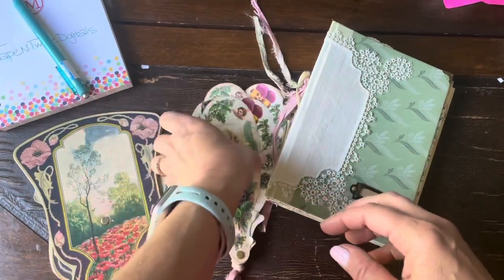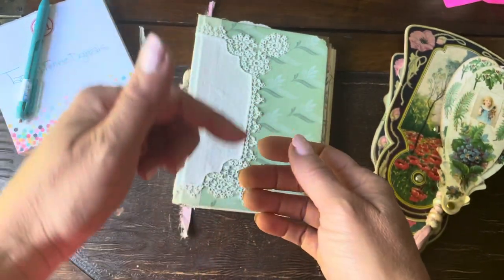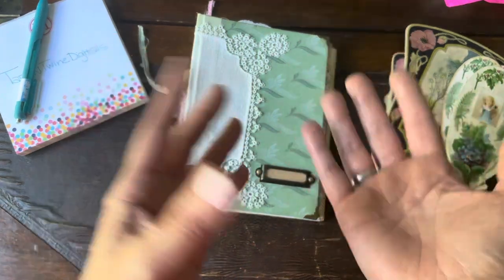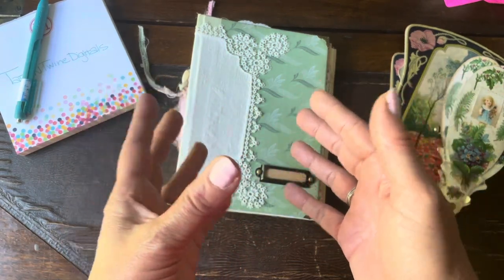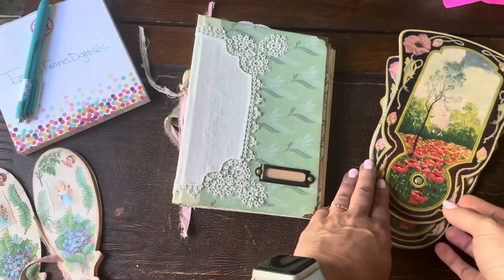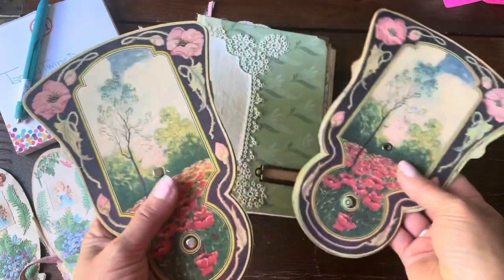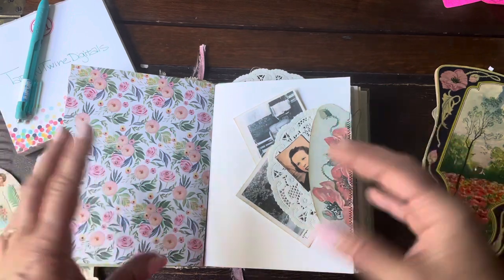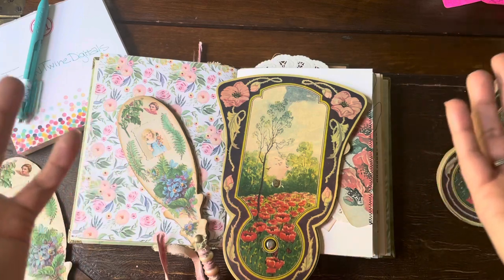5 Quirky Things About Me....Oh and I have BIG News to share!!! Here are the details!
Hooray! After a whole lot of thought and time...my digital shop is finally opening on May 28 and I am so excited. Here's a little chat about what you can expect and well 5 Quirky things about me, because well why not? (Quirky 5 are at the end of the video. so don't forget to watch)

My Shop will be open by mid day on Friday, May 28th 2021 and you can find it here:

A Big thanks to Sharon at Mad Paper Crush for being the "bestest" techie friend ever! Here's her info:

x

More about me:
I'm a paper crafter, polymer clay artist,  journal maker, vintage reseller, part-time art teacher. I'm a lot, but I'm passionate, creative, a nature freak and I'm thankful you popped over to take a peak!

This presentation is protected by U.S. and International copyright laws.  Reproduction and distribution in any form without the written permission of ©CreativeCottage Studio / ©Tape 'N Twine 2021  is prohibited.

This material was not designed for children and is categorized on YouTube as adult content.
SHOW LESS